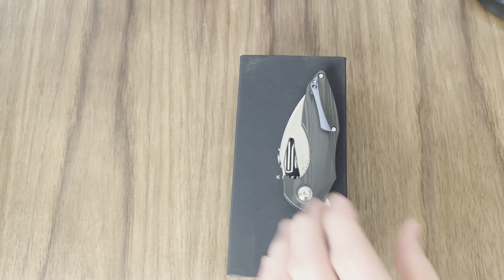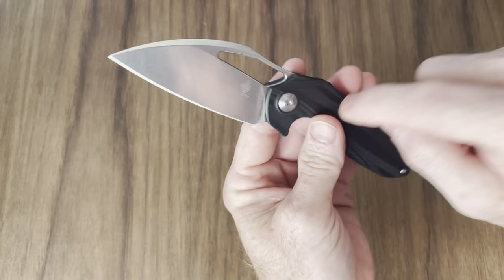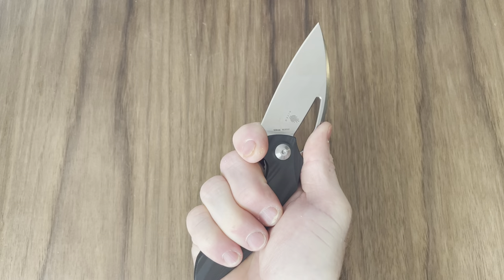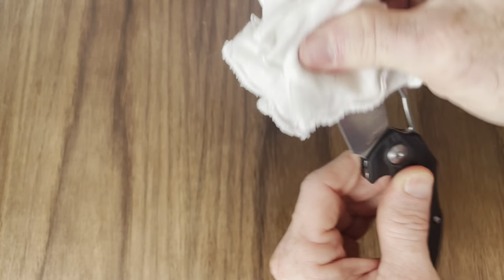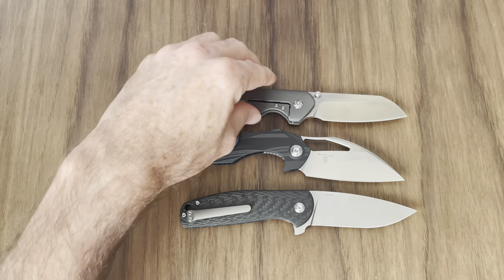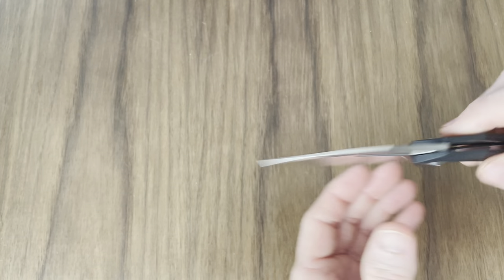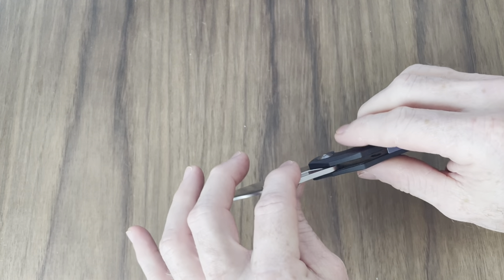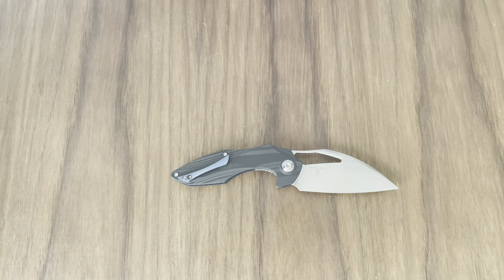Kizer Minitherium - Knife Overview - Elijah Isham Design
The Minitherium is a design by the late Elijah Isham and it is a great looking and functioning knife. This is one of my favorite designs by Isham.

Wiha Bits

Wiha Driver

Work Sharp EDC Micro Sharpener & Tool